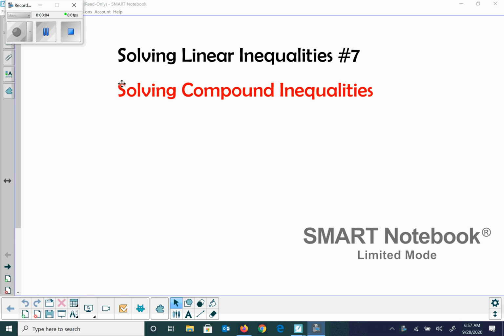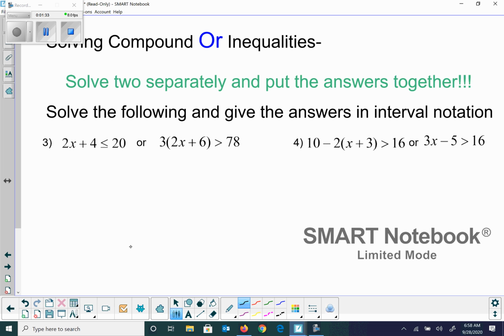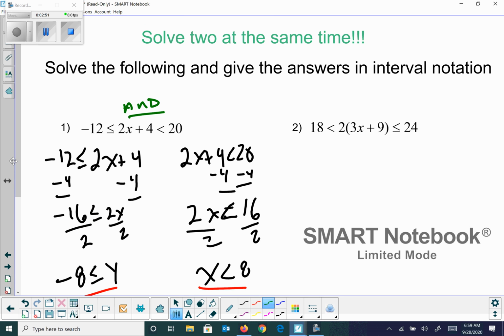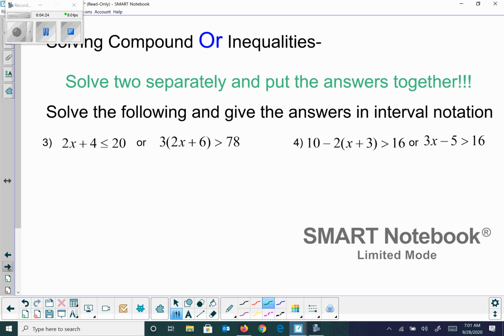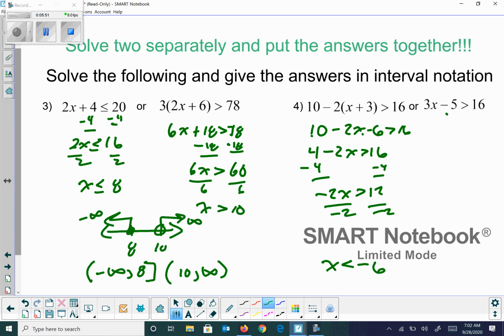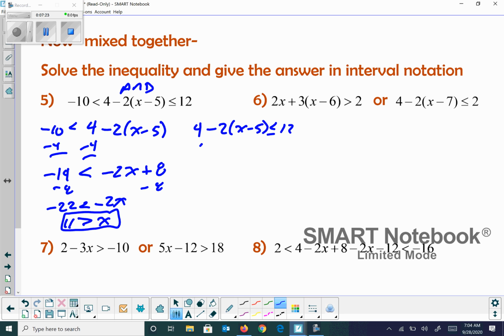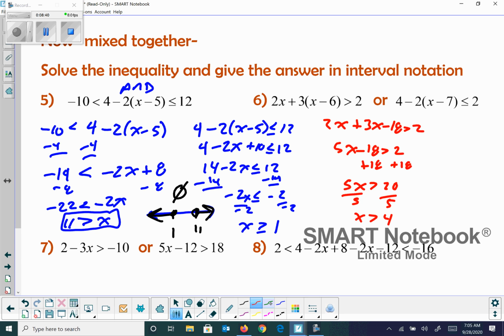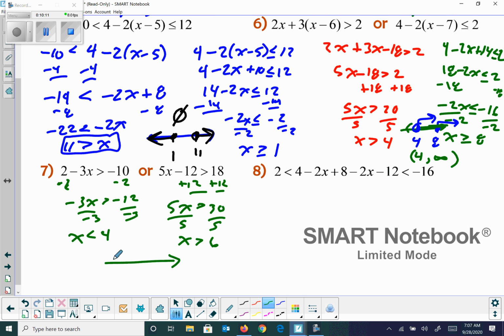SLI 7 algebra 1